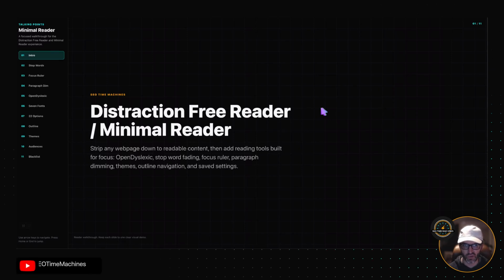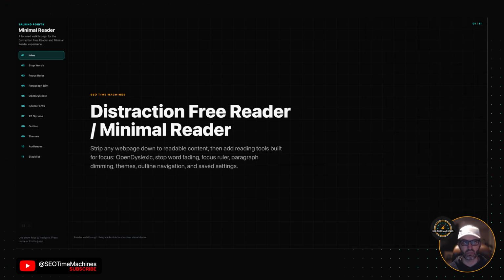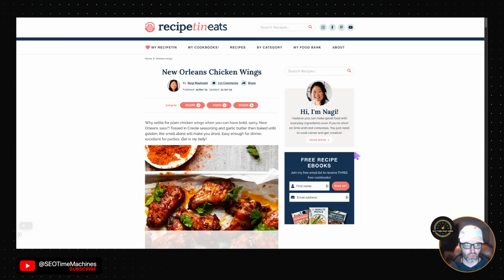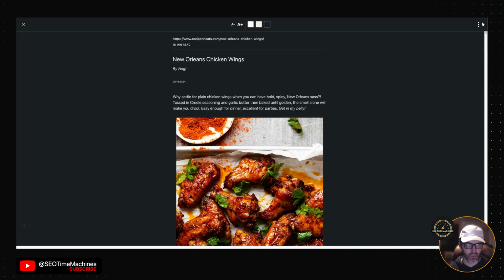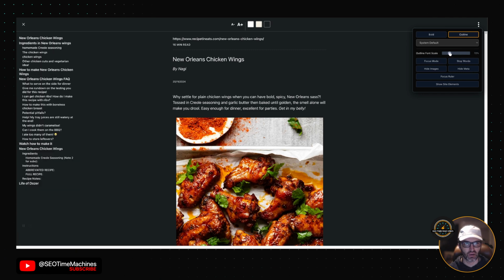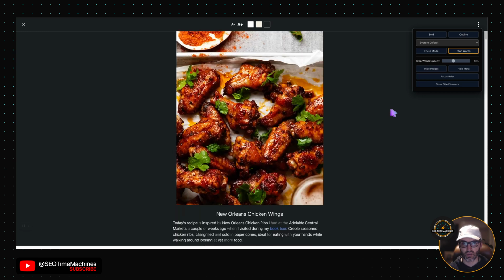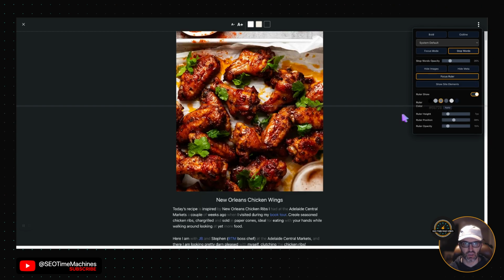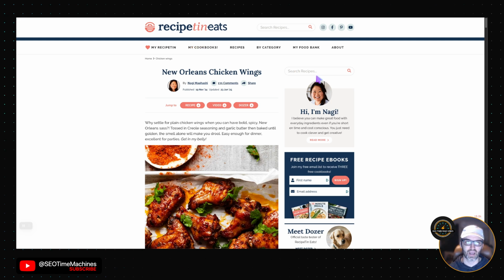Minimal Reader | SEO Time Machines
Minimal Reader for Chrome - strip noisy pages down to clean reading mode with focus tools built into the browser.

Minimal Reader removes distractions from articles and gives you reading controls for focus, comfort, and pace. Use cleaner layouts, reading support, and browser native controls without opening a separate reading app.

150+ tools. One command interface.

• Removes page clutter for a cleaner reading view
• Helps you stay focused on the article content
• Supports reading workflows from the browser
• Keeps reading tools inside SEO Time Machines
• Reduces context switching while researching or writing